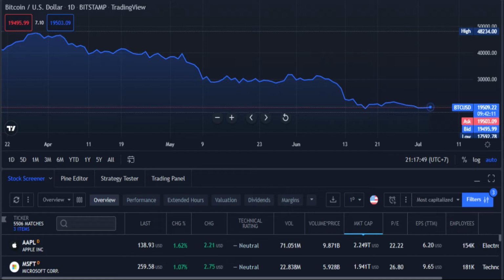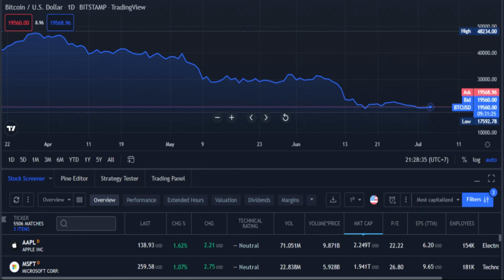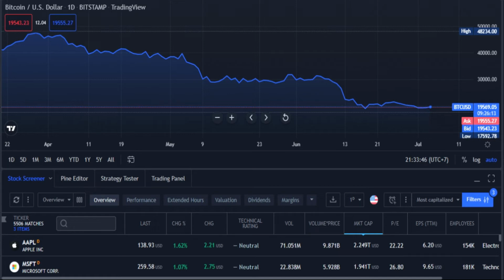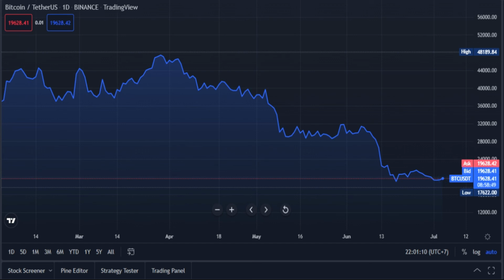CRYPTO STAR: crypto market updates are starting to show a little change